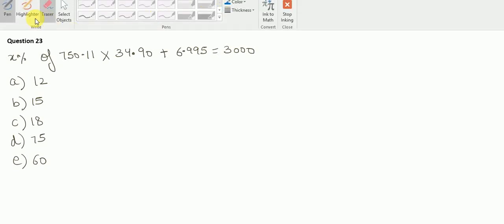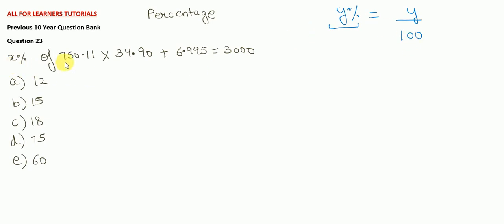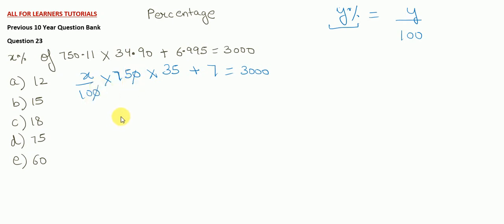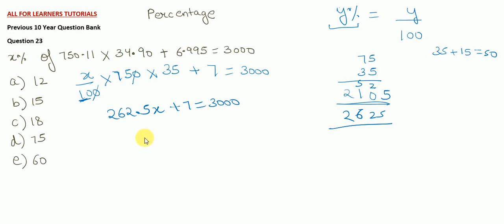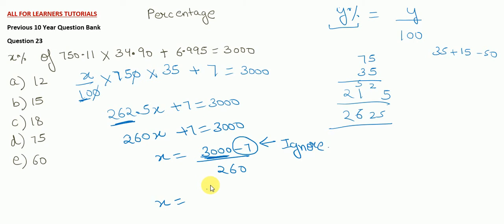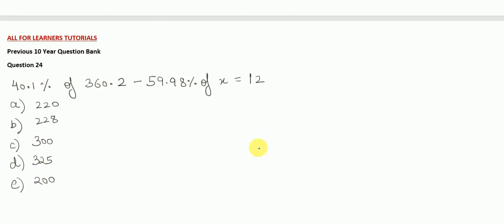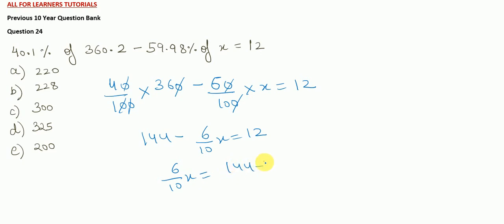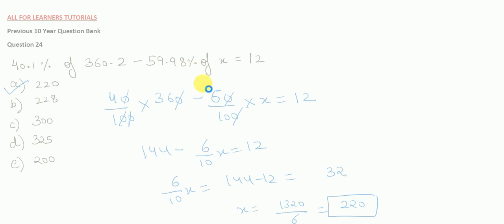Simplification Tricks | Percentage | Previous 10 year Questions | Q 23 to 24 | IBPS PO | SSC